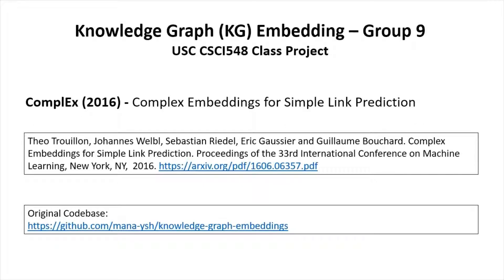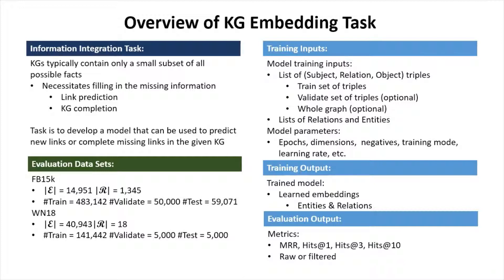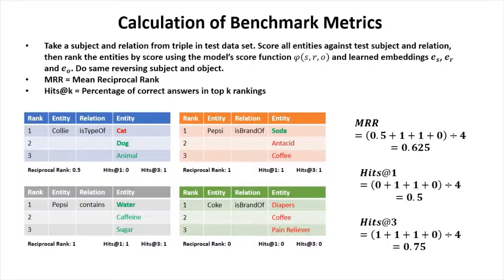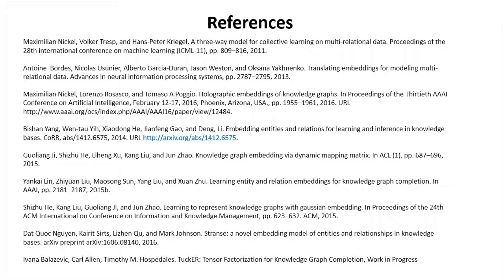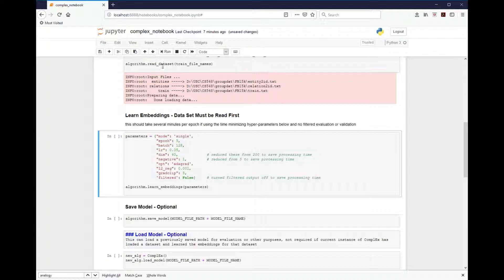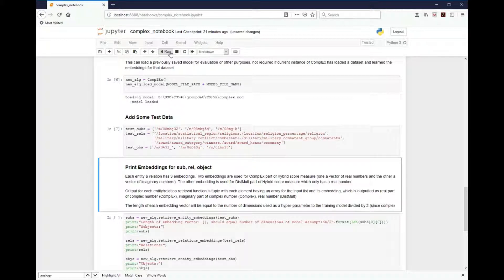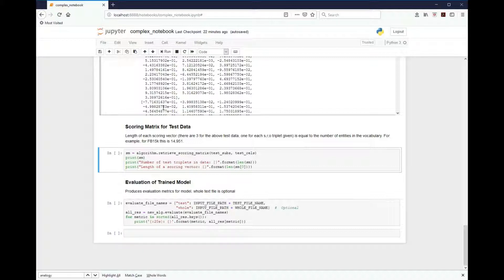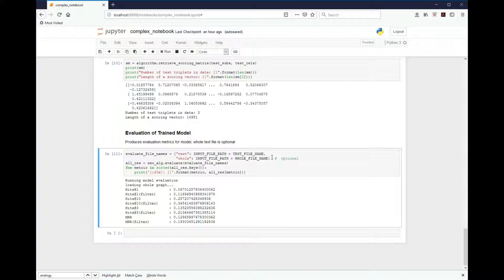CSCI548 Class Project Video – ComplEx Graph Embedding Model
Graph Embedding Project for CSCI548

This code base implements the following paper:
Theo Trouillon, Johannes Welbl, Sebastian Riedel, Eric Gaussier and Guillaume Bouchard. Complex Embeddings for Simple Link Prediction. Proceedings of the 33rd International Conference on Machine Learning, New York, NY, 2016.

This code base simplifies/refactors this GitHub repo to conform to a class project

Overview of ComplEx:

Typical bi-linear KG embedding models learn embeddings to optimize a score function, i.e. RESCAL (Nickel et al., 2011). Each entity is represented by vector embedding of m dimensions, each relation embedding represented by m x m matrix, which can de diagonalized to reduce a dimension, i.e. DistMult (Yang et al., 2015). Models utilize varying score and loss functions, as wells as different training methods. Negative training samples need to be Introduced.

Building on previous models such as RESCAL and DistMult, ComplEx introduces a complex number for the embeddings. By doing so this captures some the asymmetry of knowledge graphs thus boosting performance (e.g. dog is an animal but an animal is not a dog). Earlier models would assign similar scores to both dog is an animal and animal is a dog.

References:

Maximilian Nickel, Volker Tresp, and Hans-Peter Kriegel. A three-way model for collective learning on multi-relational data. Proceedings of the 28th international conference on machine learning (ICML-11), pp. 809–816, 2011.

Bishan Yang, Wen-tau Yih, Xiaodong He, Jianfeng Gao, and Deng, Li. Embedding entities and relations for learning and inference in knowledge bases. CoRR, abs/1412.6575, 2014. URL